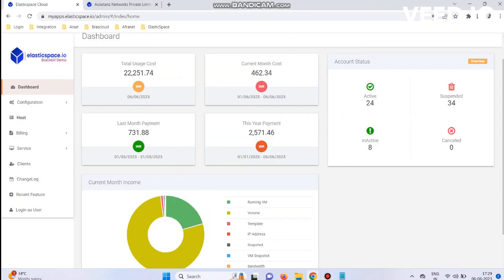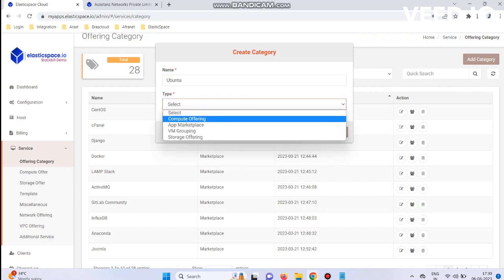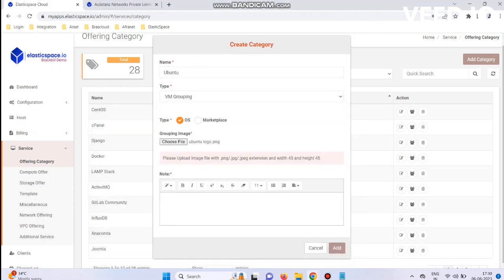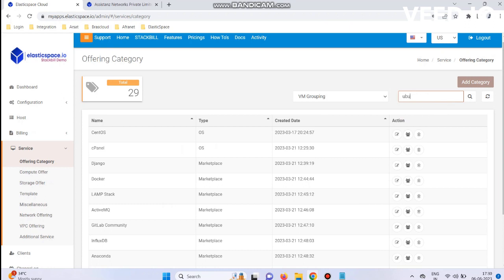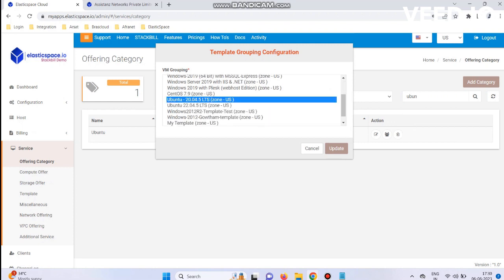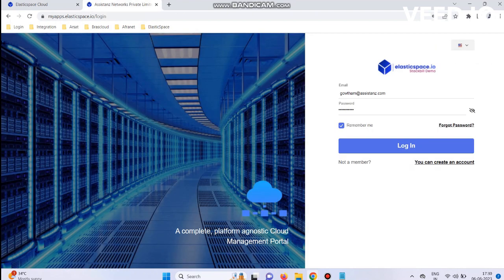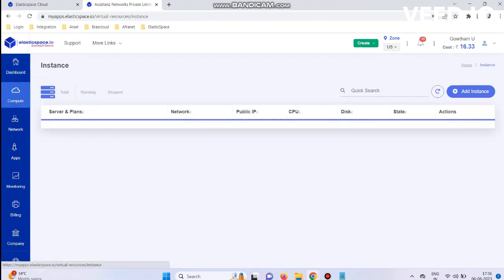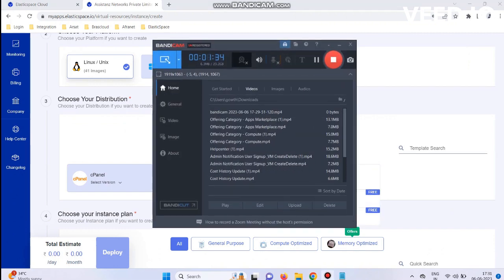VM Grouping - Offering Category - StackBill CMP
Stackbill (Complete Billing Solution for Apache Cloudstack)

StackBill is a complete self-service intuitive Cloud Management Portal with extensive features leveraging Apache CloudStack® with state of art years of expertise.

CMP For Datacenters | Enterprises | Telecom and Cloud Service Providers.